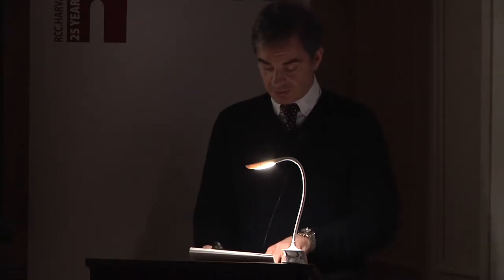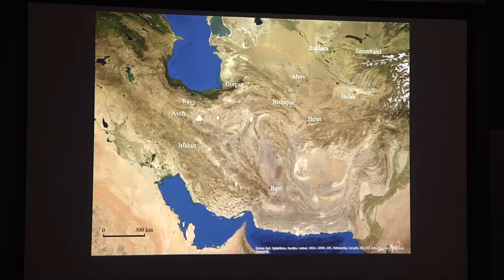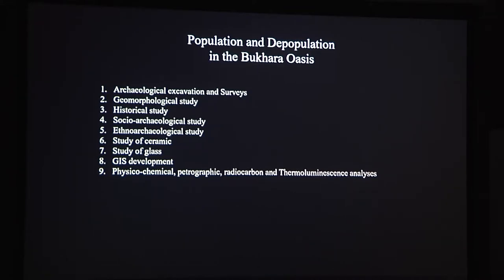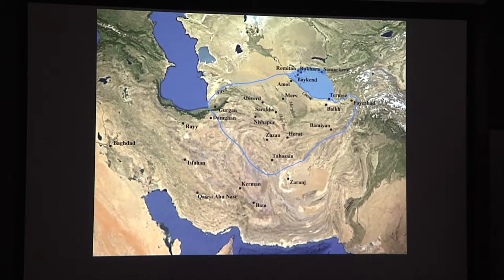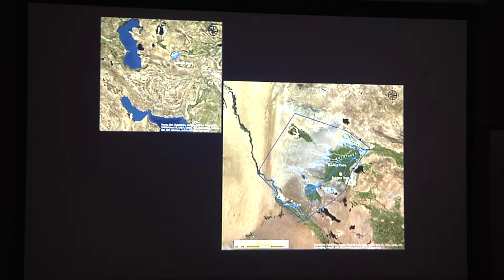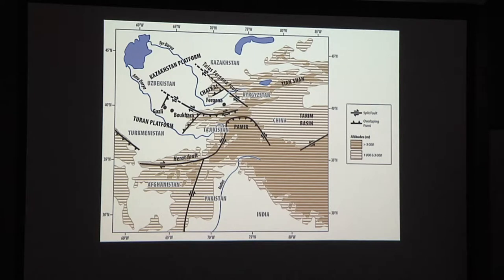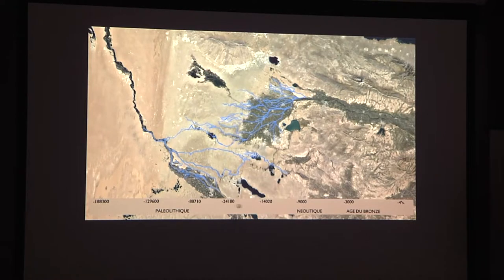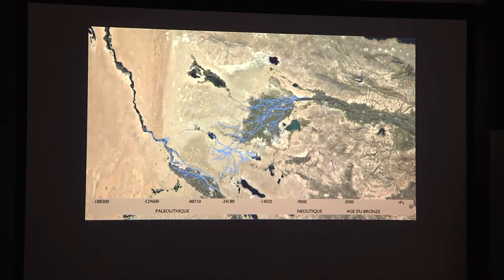“Evolution of Settlements and Socio-Economic Features in the Bukhara Oasis”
Rocco Rante
“Evolution of Settlements and Socio-Economic Features in the Bukhara Oasis between Antiquity and Medieval period”
Archaeologist, Department of Islamic Art, Louvre Museum
3/1/18
Aga Khan Program for Islamic Architecture at Harvard University